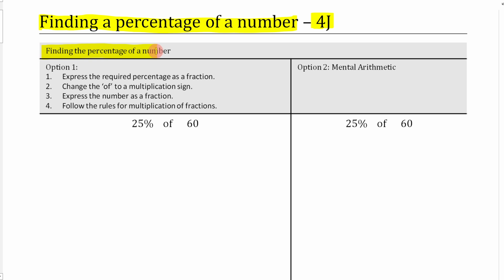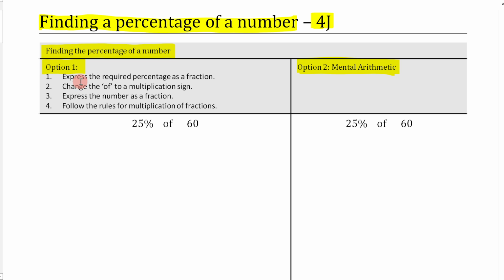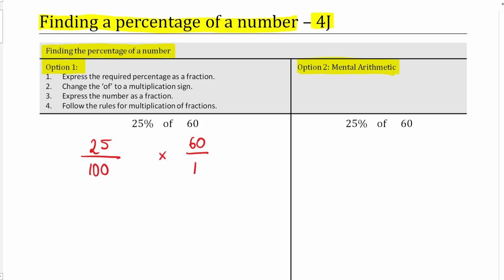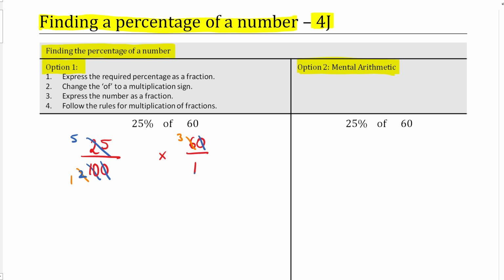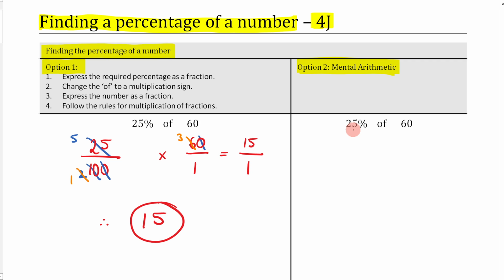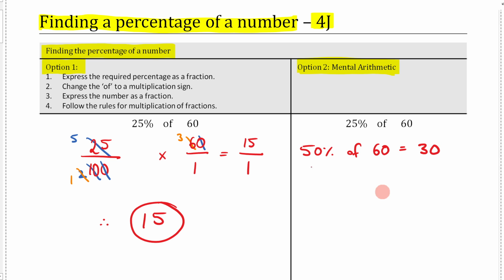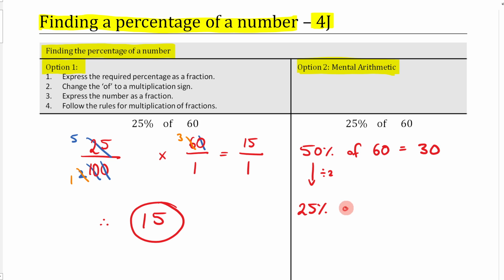1 Finding Percetnage of a Number